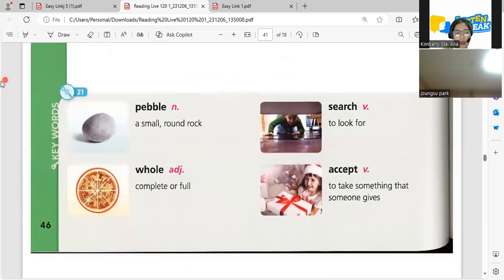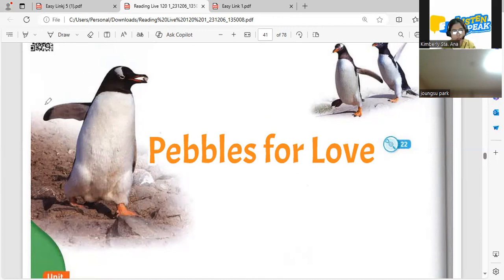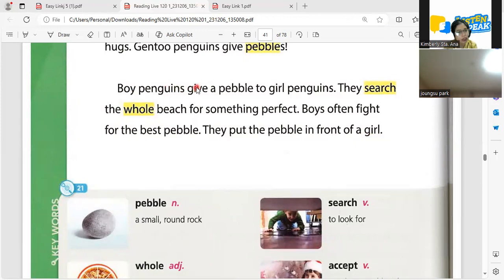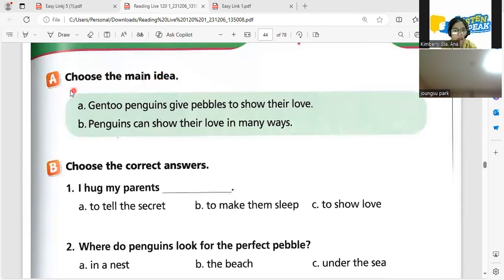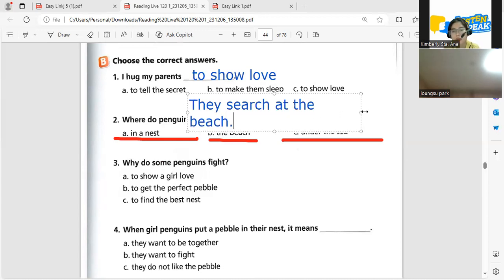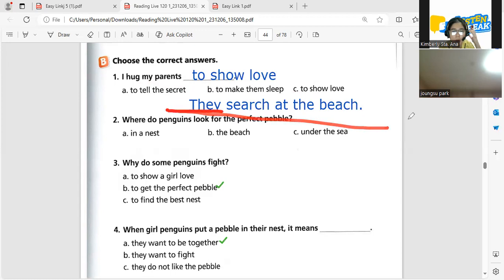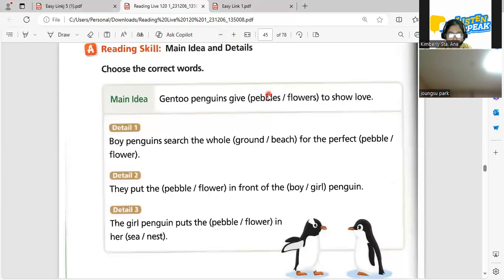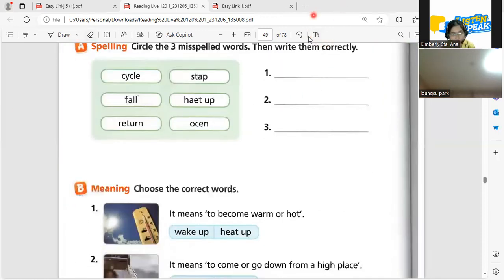Jimin's Lesson 05 06 24 Reading Live 120 1 P46-50